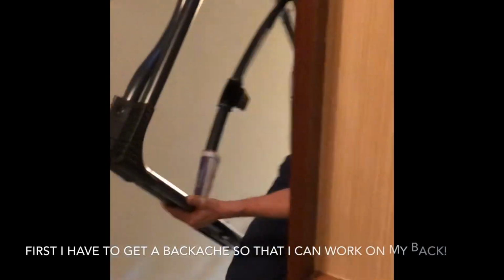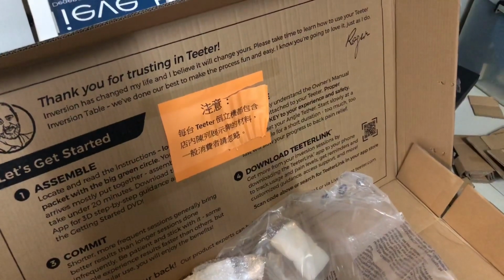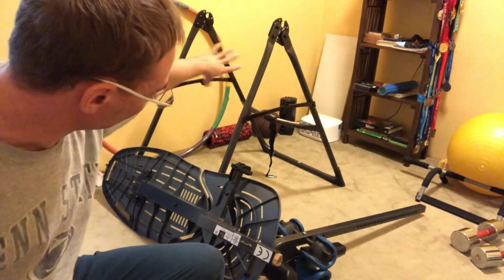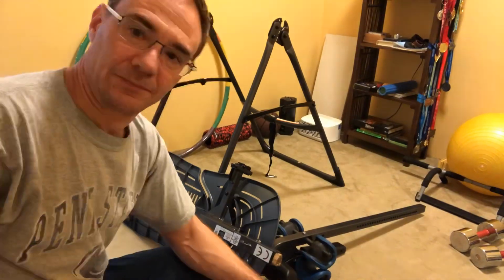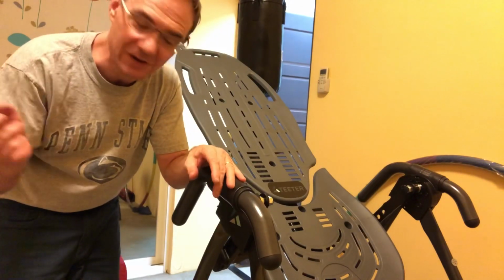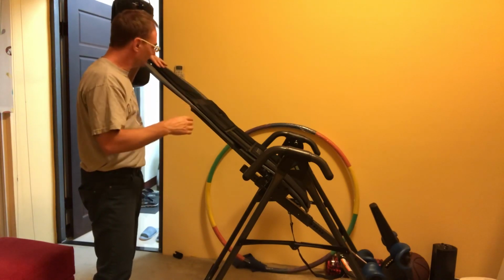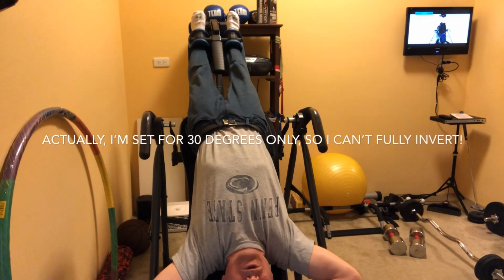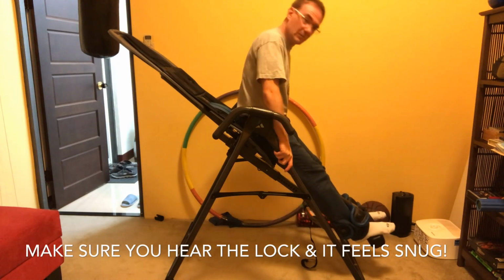Teeter 900LX Inversion Table Assembly & First Use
A few years ago, I was diagnosed with spondylolisthesis, or a "spondy;" slipping of the lower vertibra.  I've also suffered on and off from sciatica.  These were a nuisance to my running and recovery, but I've always maintained that keeping my weight down through running would actually be better for my back: Less weight to support while also keeping the muscles strong around the spine.  (I do realize there are other ways to do that).

When developing yet another problem called cervical stenosis in my neck, I finally committed myself to physical therapy (PT) several times per week.  After perhaps 20 sessions of neck traction at the local hospital along with regular exercises , I am virtually pain free!   THEREFORE, I decided to see if the same could work for my lower back (The spondy)!   Each time I went to PT I started with hot pads for 15 minutes, followed by lying in traction for 20 minutes (The same protocol as for my neck).   I began with one-third of my body weight as resistance, adding a kilogram every one or two sessions.  I remained at the same resistance weight if I had missed too many days without PT.

After maybe a month of this, I saw the "Teeter Inversion Table" at Costco in Taichung, Taiwan.  It has been advertised for years in the States, so I was intrigued.  I began to think it DOES make sense that gravity can do the same as traction.   I wouldn't have to waste an hour and a half, three days a week driving over to the hospital, finding parking, getting treatment & driving home.  I could just do this in the privacy of my own home and maybe even get some other benefits that inversion can bring such as stretching and core strength!   Well, here is the unboxing, assembly, and first try!